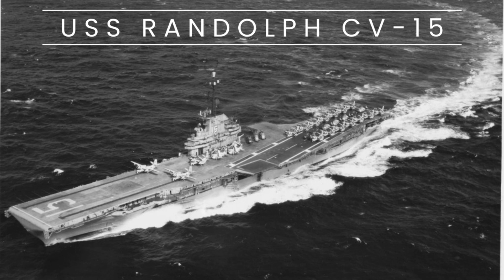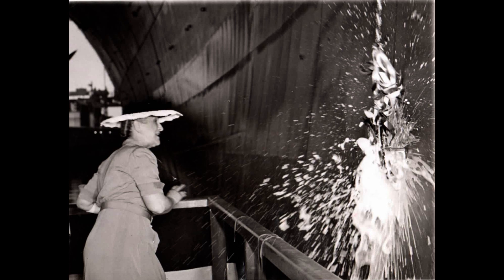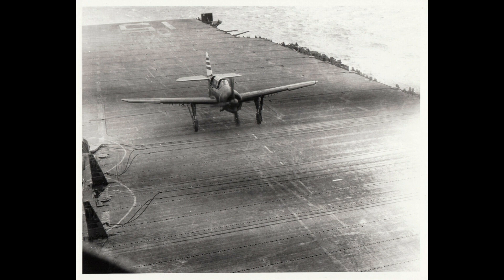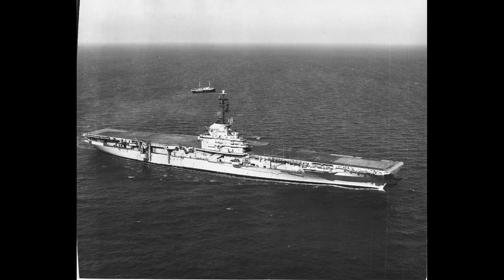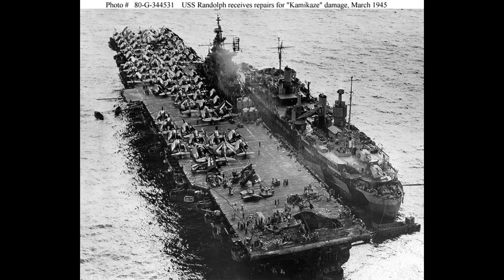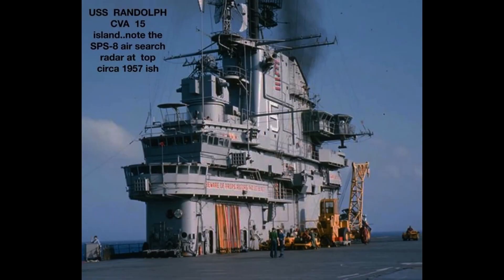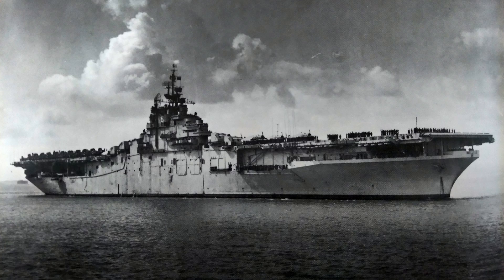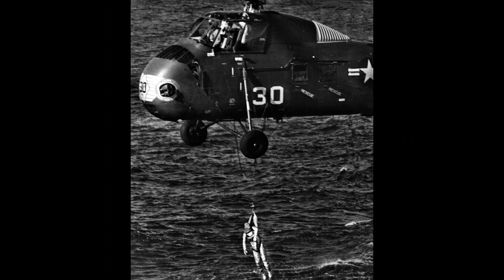USS Randolph CV-15 (Aircraft Carrier)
The USS Randolph (CV-15), an Essex-class aircraft carrier commissioned in 1944, served in World War II and the Korean War. It played crucial roles in battles, training, and recovery missions before being decommissioned in 1969.